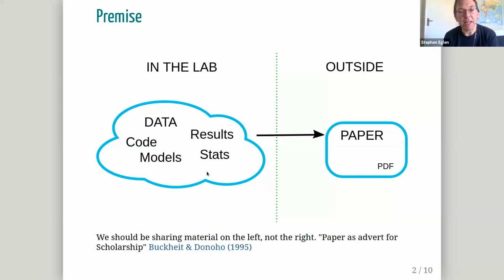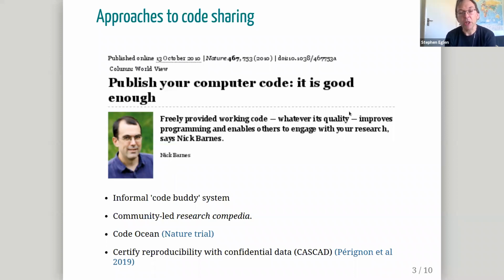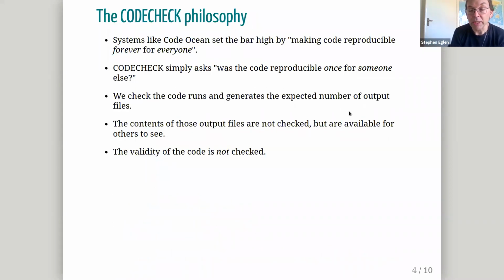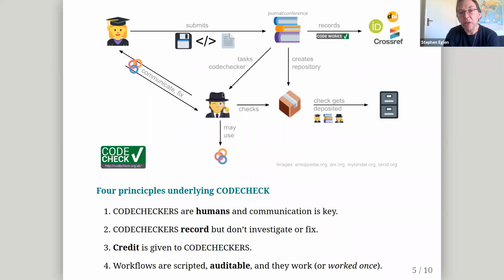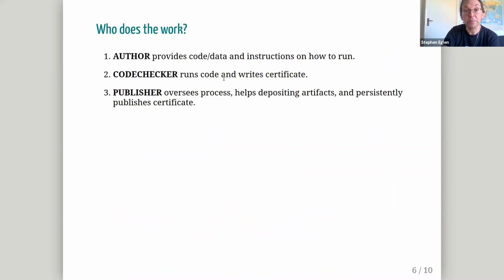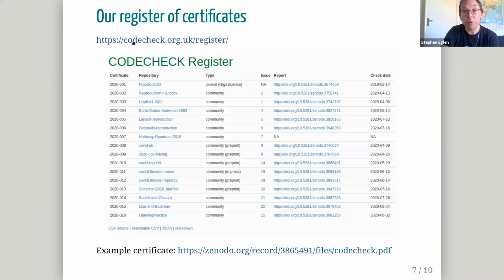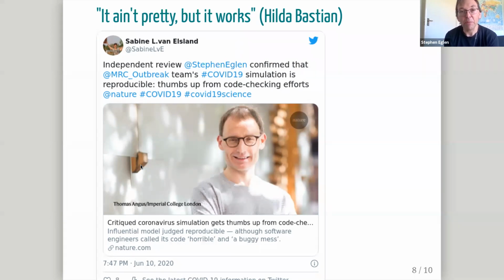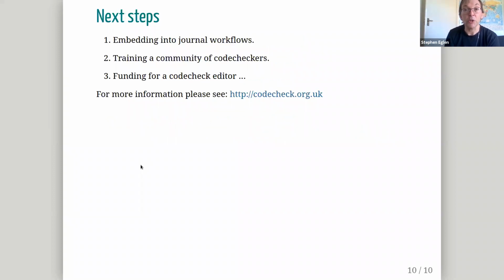Stephen Eglen: “CODECHECK: sharing computer programs"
Stephen Eglen (Cambridge): “CODECHECK: sharing computer programs"
Open Session III
Open Research Working Group (ORWG) virtual meeting 08/09/20
Share your views on twitter via